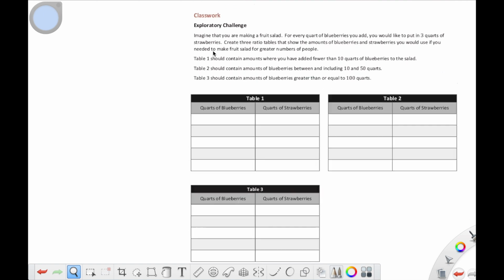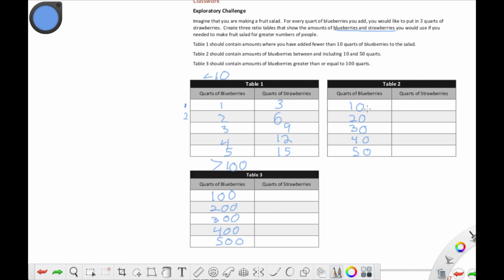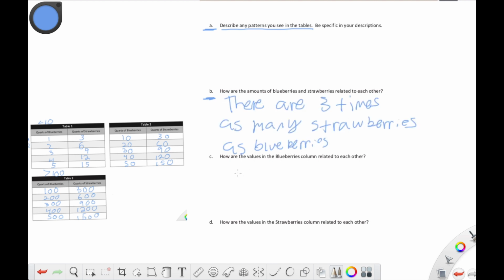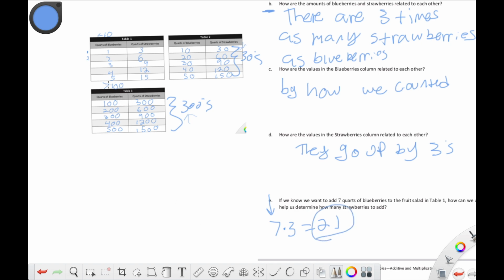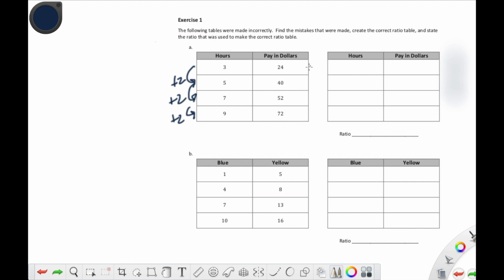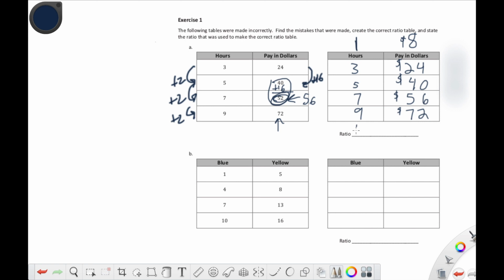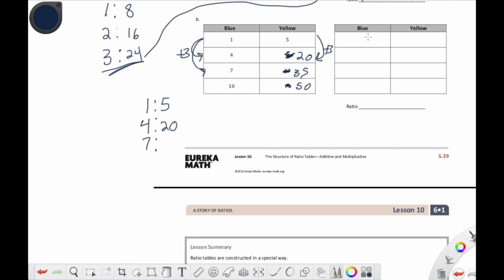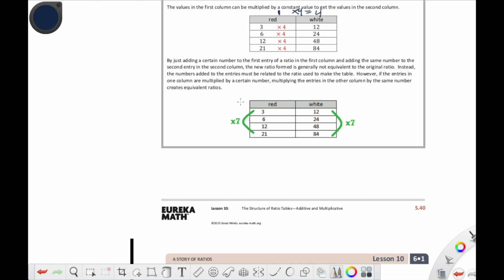Grade 6 Module 1 Lesson 10